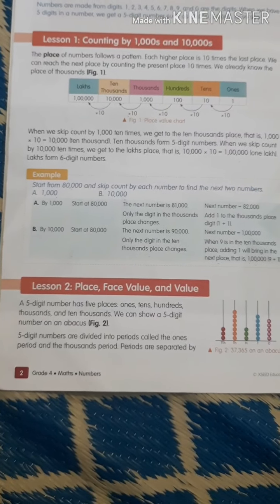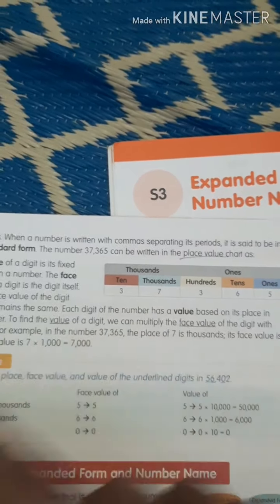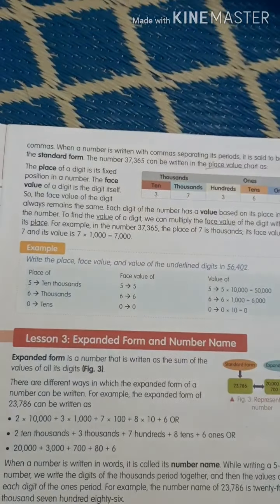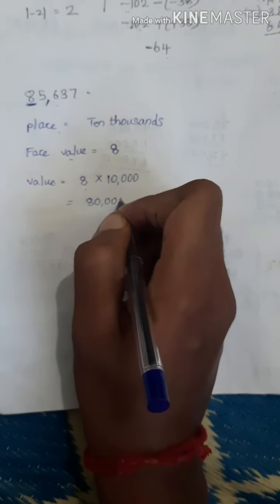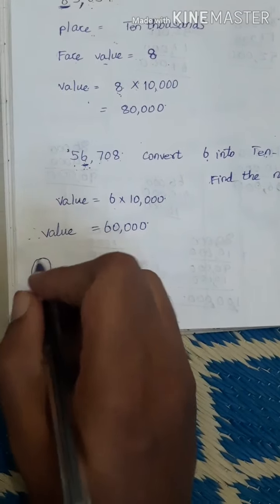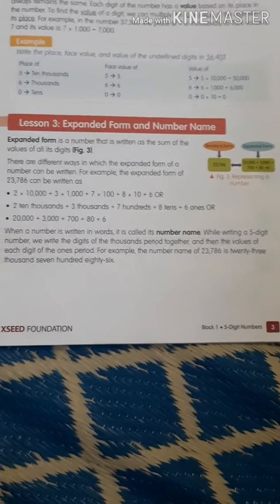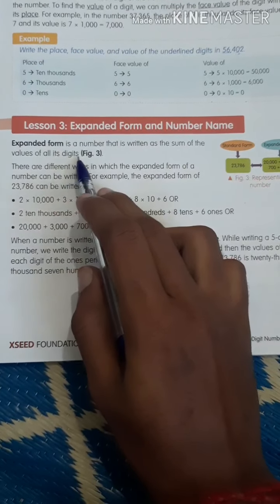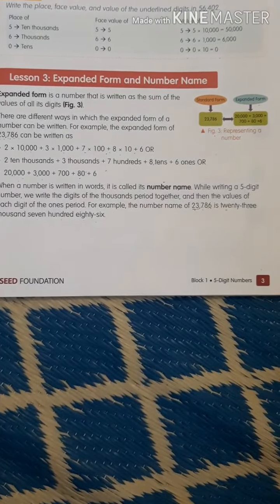Grade 4 Maths Block-1 lesson-2,3